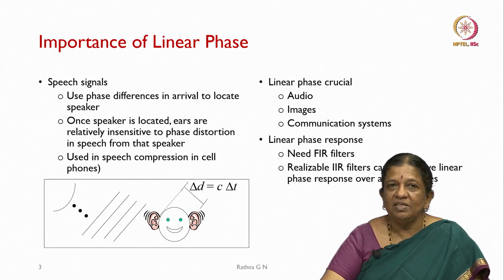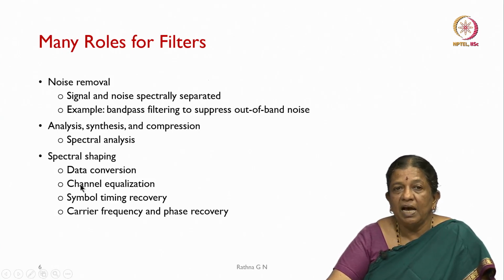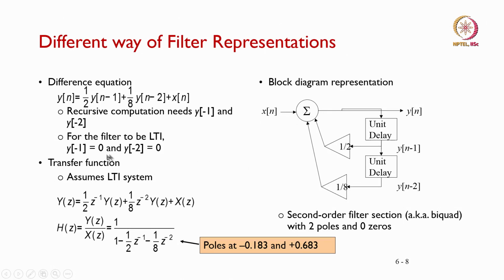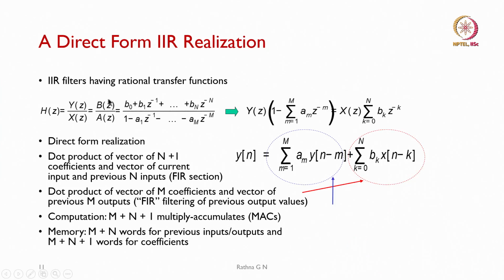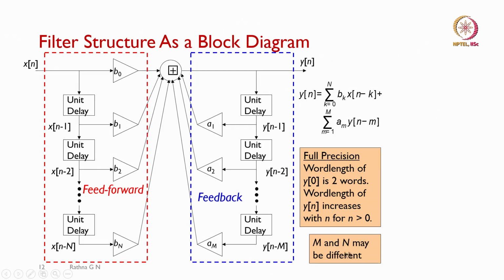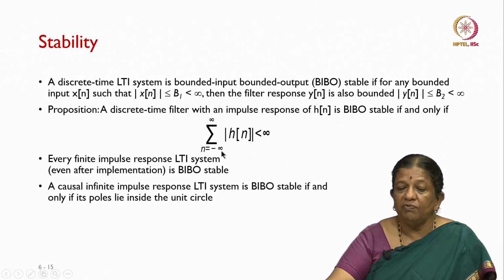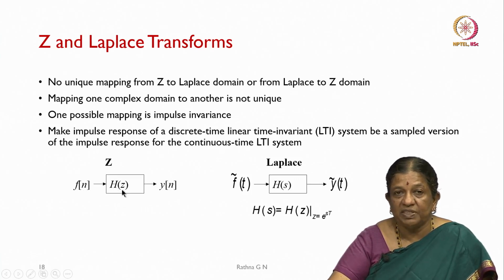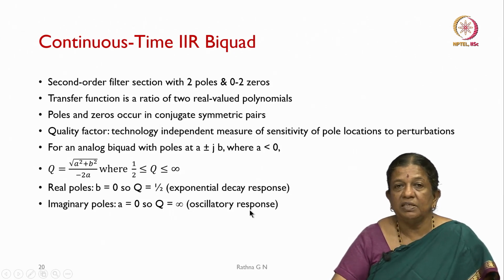Lec 11 IIR Filters - 1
Importance of Linear Phase, Discrete-Time IIR Filter Design, Biquad, Realization, Filter Structure, Stability, Z and Laplace Transforms, Impulse Invariance Mapping